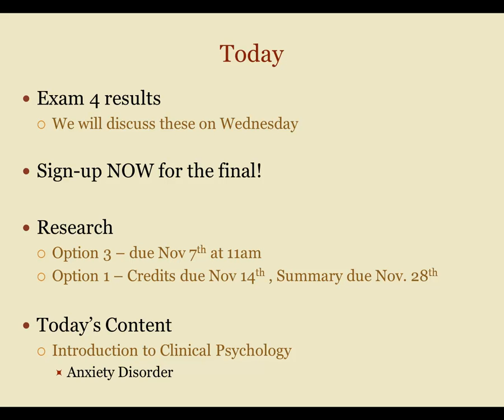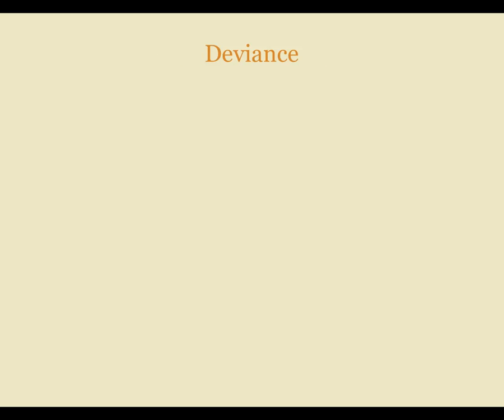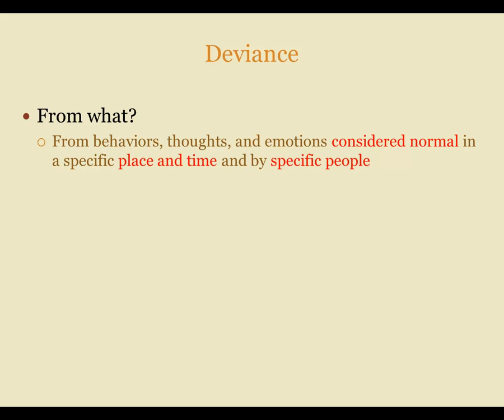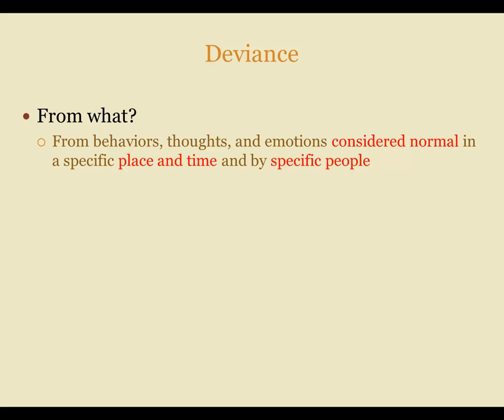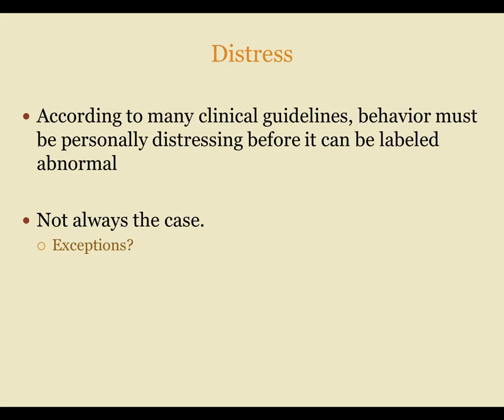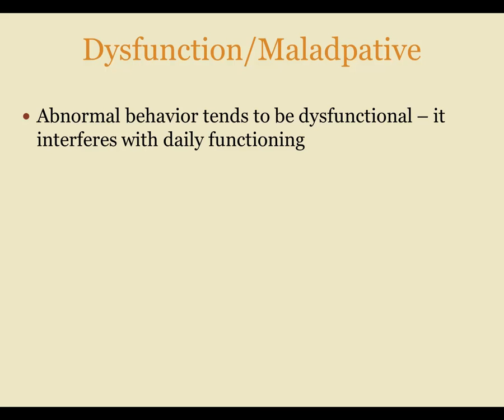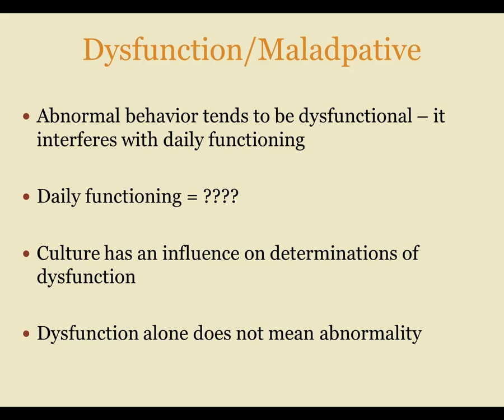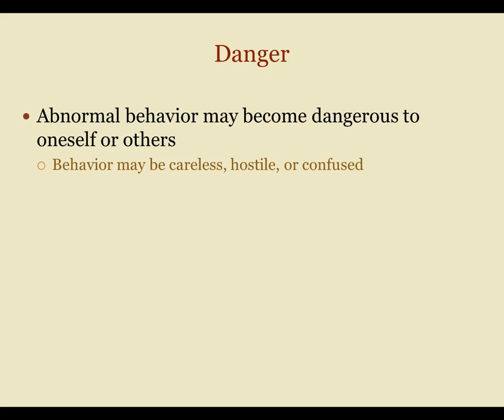Nov 5th 1 of 2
House keeping to end of introduction